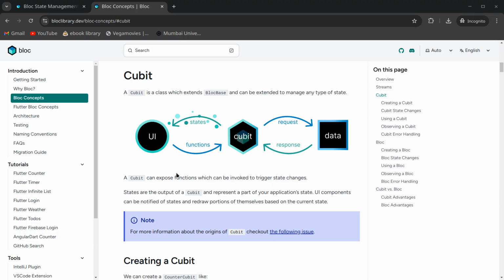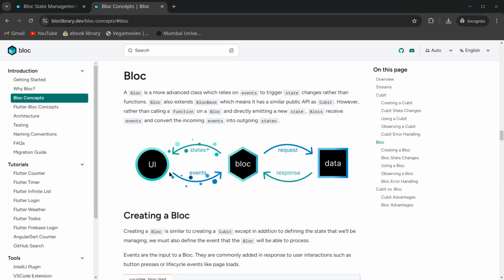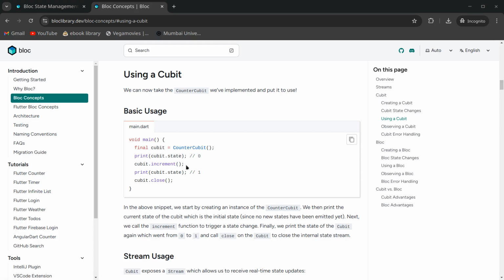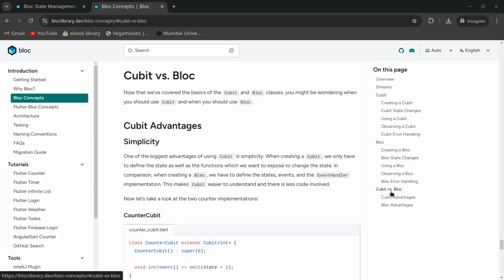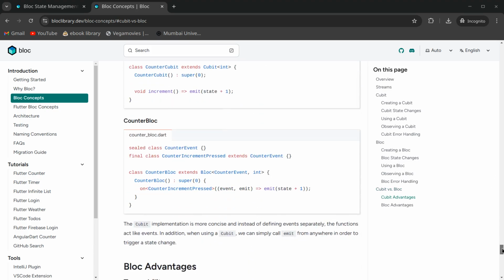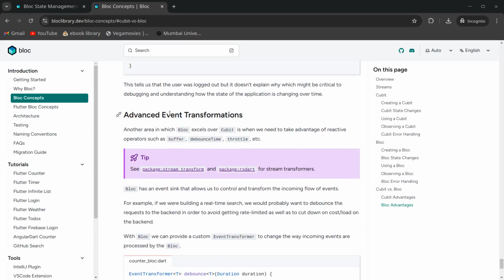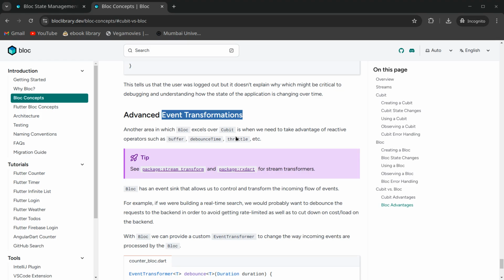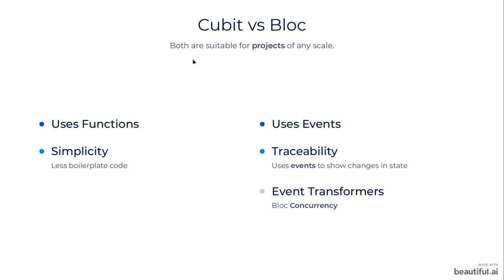6. Comparing Bloc vs Cubit: Differences and Advantages | Bloc State Management in Flutter & Dart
In this video, We'll compare Bloc and Cubit, two powerful state management solutions in Flutter & Dart.

You'll learn the key differences between them, their advantages, and when to choose one over the other. By the end, you'll have a clear understanding of how each approach can benefit your app development process, helping you make informed decisions for your projects.